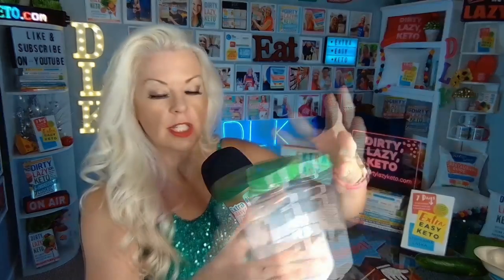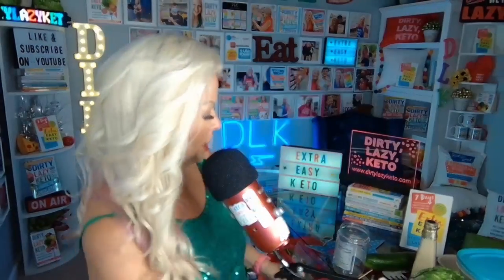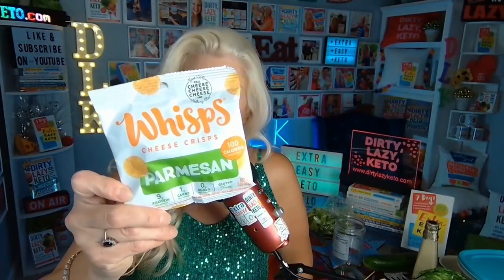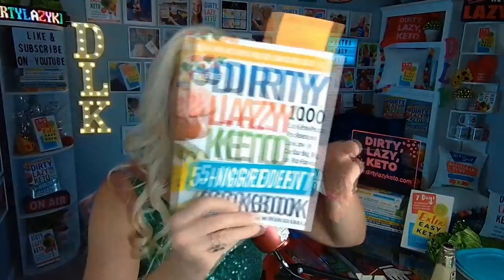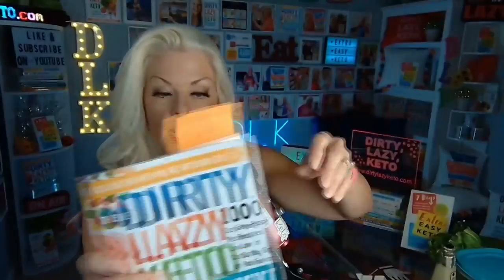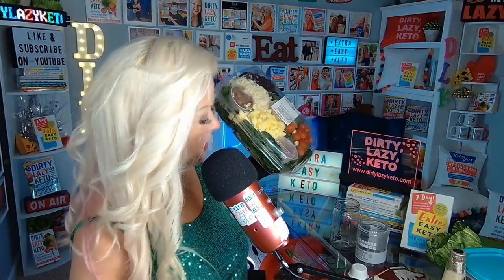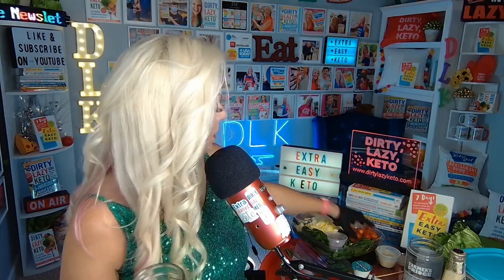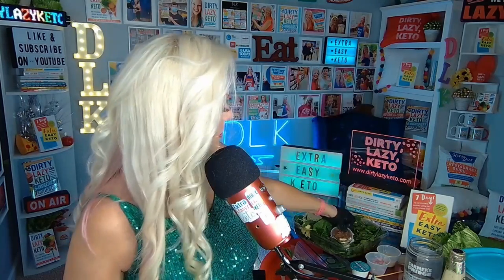Lunch Keto Salad to Go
Lunch Keto Salad to Go. New to @DIRTYLAZYKETOStephanieLaska?

*As shared on NBC's Today show and on the covers of Woman's World Magazine, Stephanie Laska experienced a weight loss of -140 pounds and created DIRTY, LAZY, KETO - an easier and more "doable" form of the traditional keto or ketogenic diet (but a lot more fun).

With 20,000+ positive reviews on Amazon, readers agree. DIRTY, LAZY, KETO is a low carb diet that works. HOW DO YOU START?
📕 READ FIRST:

Extra Easy Keto: 7 Days to Ketogenic Weight Loss on a Low Carb Diet by Stephanie Laska (St. Martin's, 2023)

DIRTY, LAZY, KETO (Revised and Expanded) Get Started Losing Weight While Breaking the Rules by Stephanie Laska (St. Martin's, 2020)

📘 EATING OUT KETO GUIDES:

Keto Diet Restaurant Guide: Eat Healthy and Stay in Ketosis, Dining Out on a Low Carb Diet by William Laska & Stephanie Laska (2022)

DIRTY, LAZY, KETO Fast Food Guide: 10 Carbs or Less by William & Stephanie Laska (2018)

📗 KETO COOKBOOKS:

The DIRTY, LAZY, KETO 5-Ingredient Cookbook: 100 Easy-Peasy Recipes Low in Carbs, Big on Flavor by Stephanie & William Laska (Simon & Schuster, 2021)

The DIRTY, LAZY, KETO No Time to Cook Cookbook: 100 Easy Recipes Ready in Under 30 Minutes by Stephanie & William Laska (Simon & Schuster, 2021)

The DIRTY, LAZY, KETO Dirt Cheap Cookbook: 100 Easy Recipes to Save Money & Time! by Stephanie & William Laska (Simon & Schuster, 2020)

The DIRTY, LAZY, KETO Cookbook: Bend the Rules to Lose the Weight! by Stephanie & William Laska (Simon & Schuster, 2020)

I'm here to support you and help you on your journey. Let's do this!

Stephanie Laska -140 lbs.
Author/Creator of DIRTY, LAZY, KETO